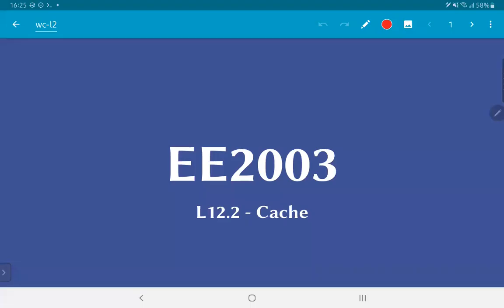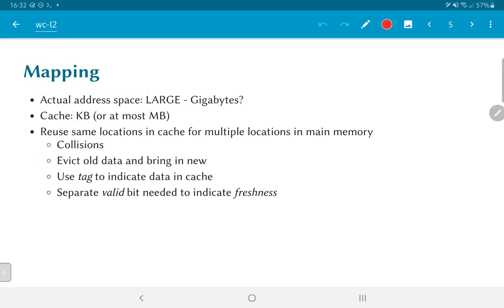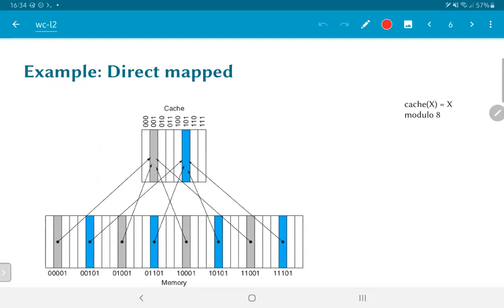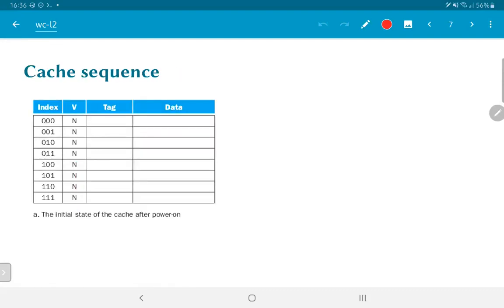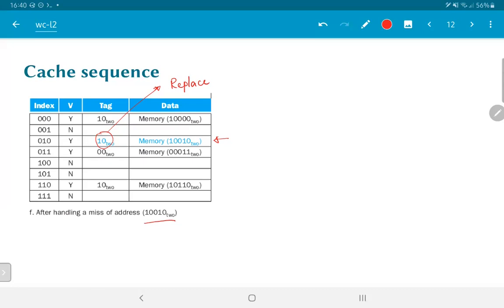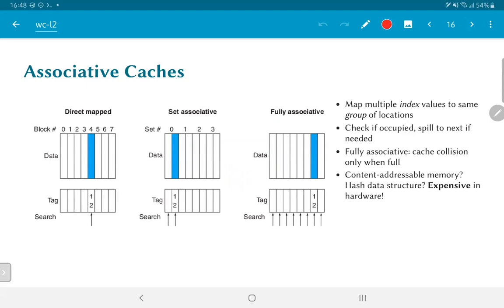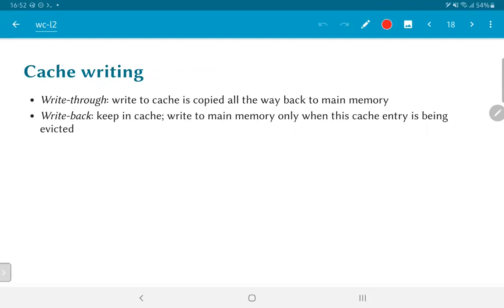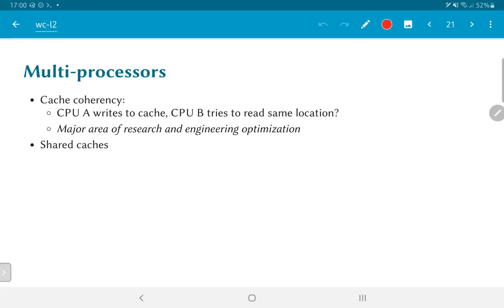L12.2 - Cache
Caches - need for; locality of reference; direct-mapped vs associative; impact on CPI